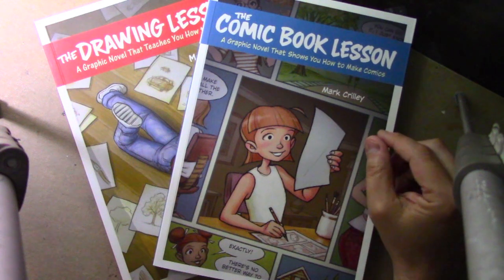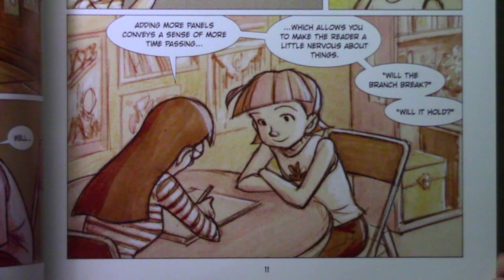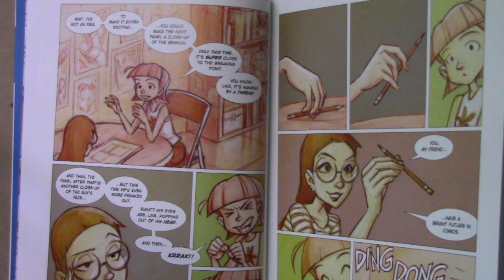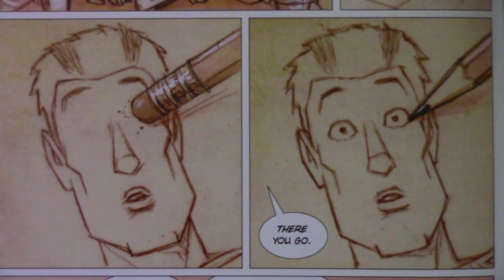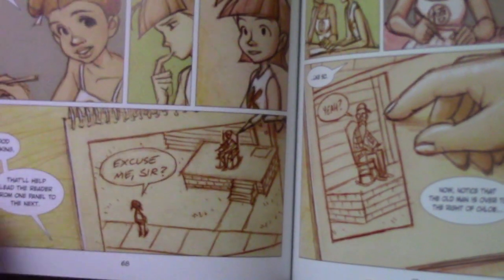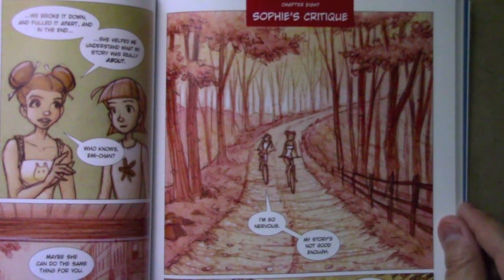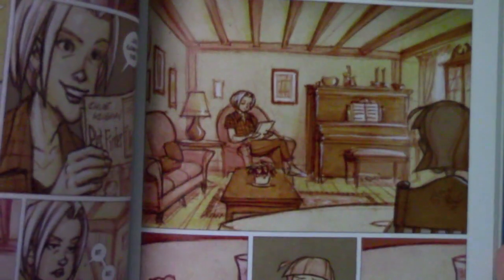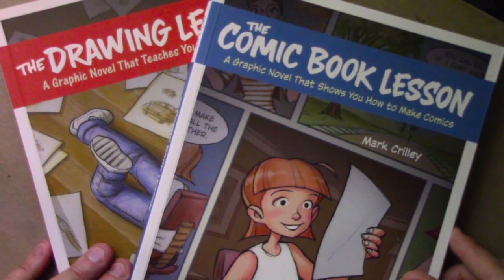THE COMIC BOOK LESSON! A Look Inside My Newest Book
“MY LAST SUMMER WITH CASS”